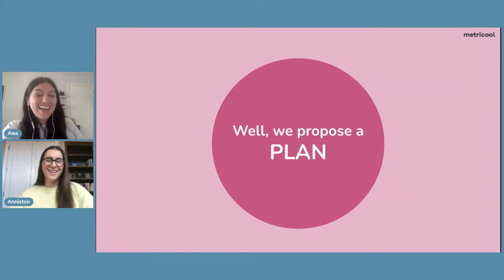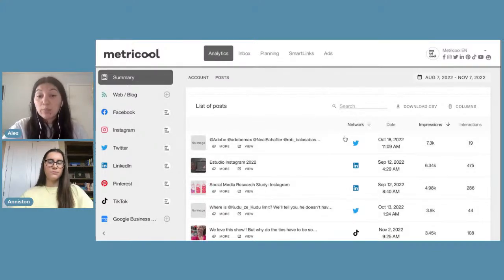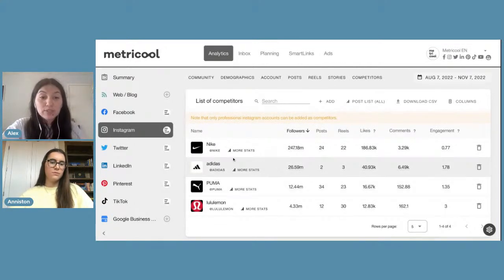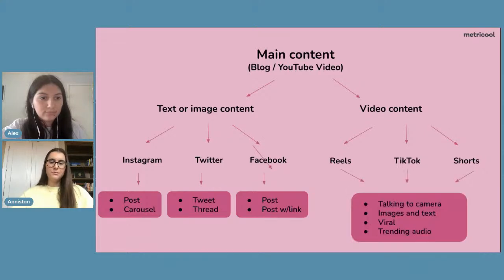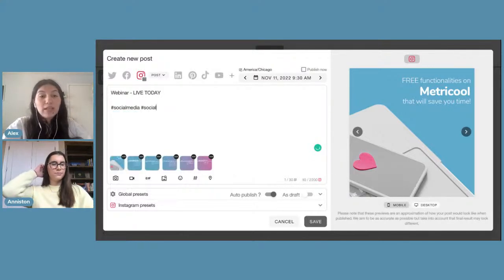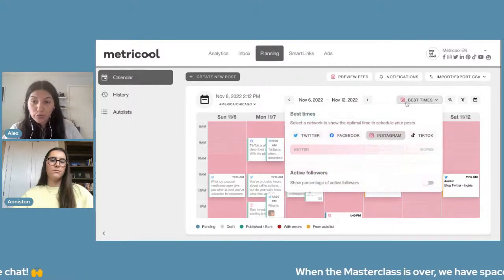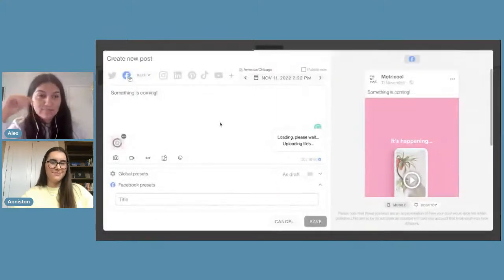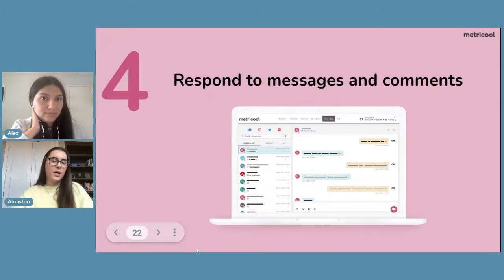Learn to plan and manage your content on social media efficiently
Are you struggling with keeping up with your social networks?
Do you feel like you lack the time to plan, publish, respond, and analyze? Well, we have an invitation for you!
[FREE Webinar] Learn to plan and manage your content on social media efficiently!
In this one hour webinar, you will learn to:
-Simplify your day-to-day tasks
-Design a content creation process that allows you to save time
-Interpret metrics at a glance to make better decisions
-Manage everything with a single tool.
The webinar will begin on Tuesday, November 8th, at 12 PM PST/3 PM EST.
After this FREE webinar, you will leave with the skills needed to improve your presence on your social networks, plan your content efficiently, and manage your day-to-day tasks productively!